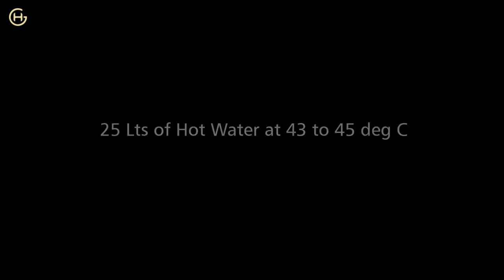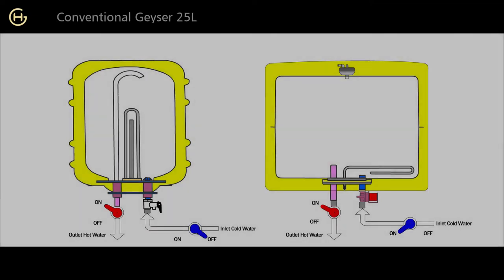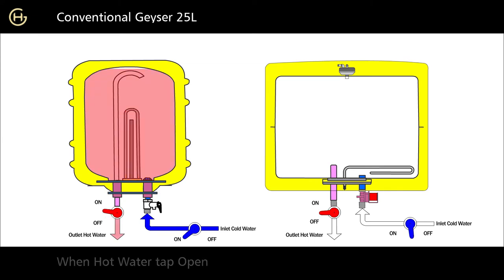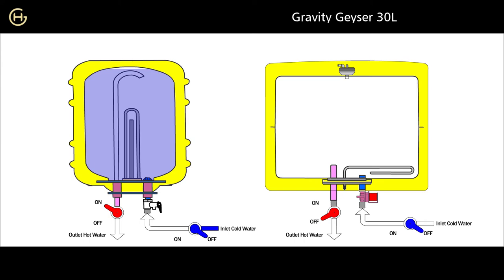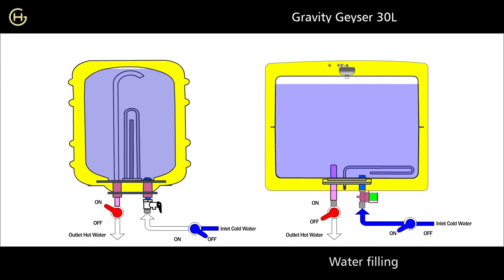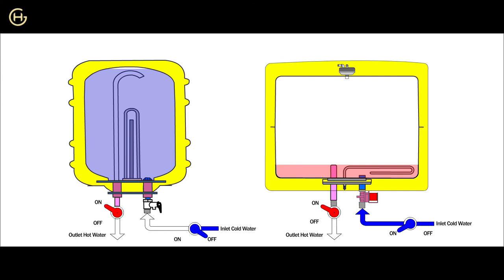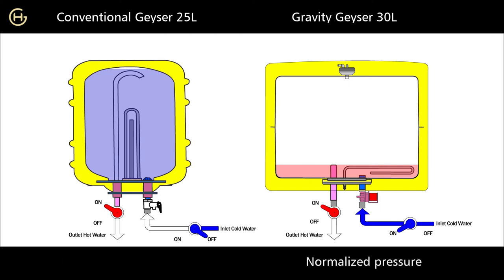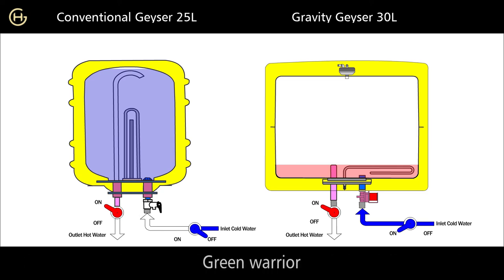Comparison Video of 1. Conventional Geyser & Gravity Geysers operational principle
In this video the existing geyser principle of cold water displacement method is explained in detail along with our newly Invented Cold water isolation principle is also explained.
There is a detailed comparison between both principles and achievable energy saving.
So, switch to new technology, Be a GREEN WARRIOR, CONSERVE ELECTRICITY & WATER FOR FUTURE GENERATIONS.